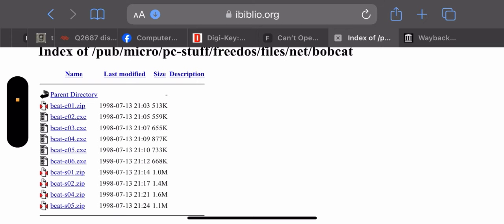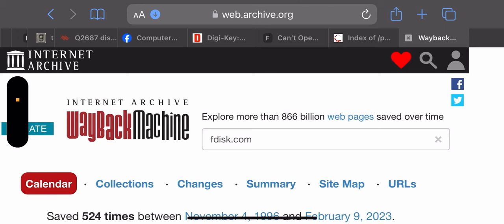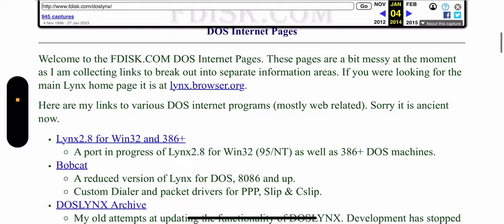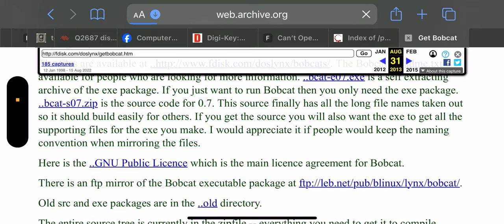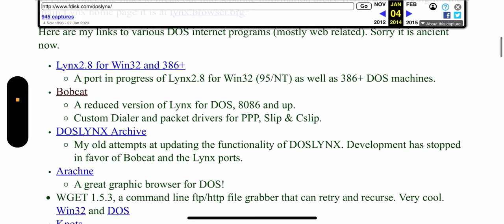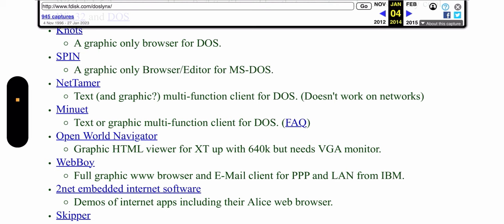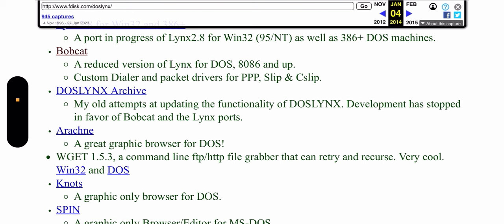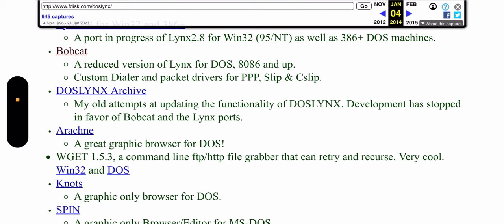(4/58) TTY/SLIP/PPP: Bobcat, Arachne, Minuet & other MS-DOS browsers from a dead website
On FDISK.COM, in the 1990s, a collection of many a web browser for MS-DOS was available, through which DOS machines of the time could venture where no MS-DOS computer had gone before… that is, as long as the browser and the webpage fit within 640kb of RAM, or there would be often a crash. Then again, who had the money and patience to load such a giant website? So experience an internet of mostly text, with http only websites (no https) with browsers from FDISK.COM that can still be acquired via the Internet Wayback Machine, web.archive.org - such as the Minuet browser (the first web browser of broad acceptance after the Line Mode Browser that could not input text into forms, which Minuet can, and Minuet also offers Telnet and Gopher support), Arachne (against which I clearly advise) and Bobcat (a DOS variety of famous LYNX, an excellent DOS browser), whereby is to be used thoroughly in the coming videos in the TTY/SLIP/PPP series!